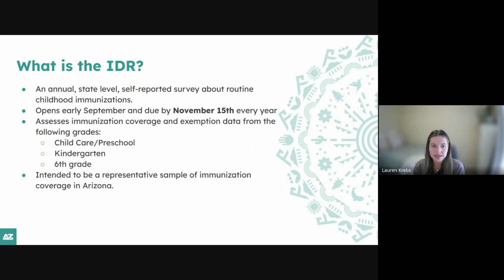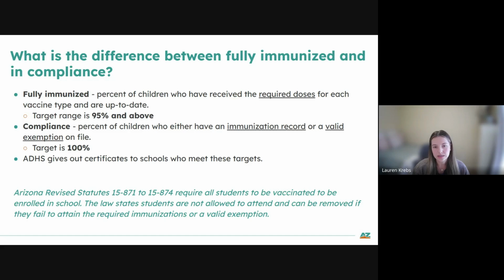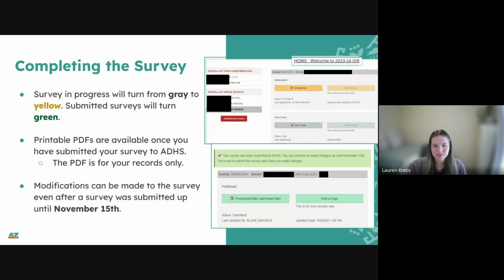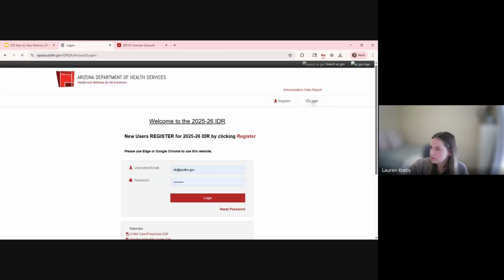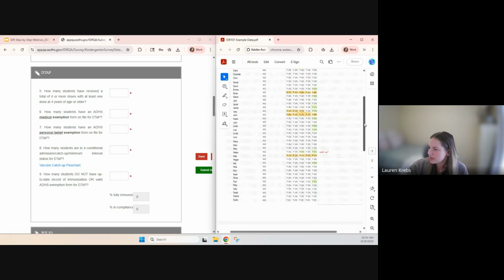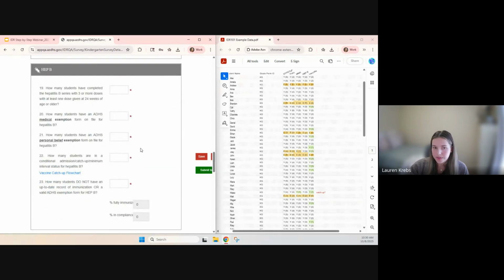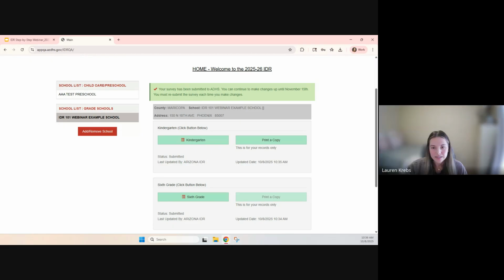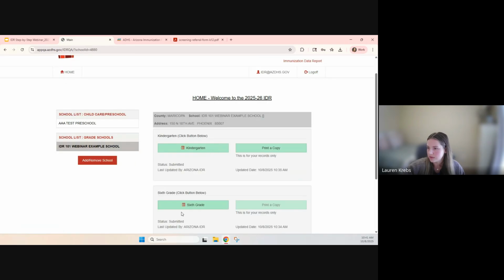ADHS IDR 101: A Step-by-Step Guide to Filling Out the IDR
Recording of The Arizona Department of Health (ADHS) Bureau of Immunization Services (BIZS) meeting on how to complete the Immunization Data Report (IDR) required annually by the State of Arizona. If you are new to the IDR survey, we encourage you to take advantage of this guided session to learn about the requirements, how to complete the survey, when the survey is due, and practice honing your skills in filling out the IDR survey.